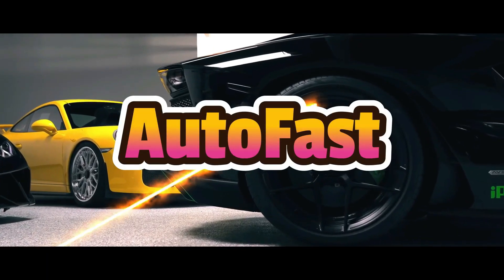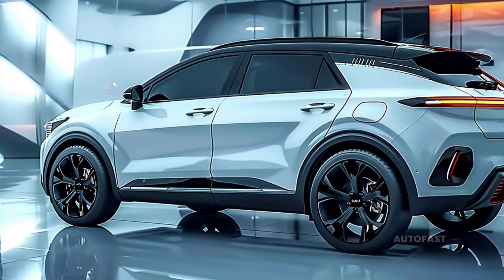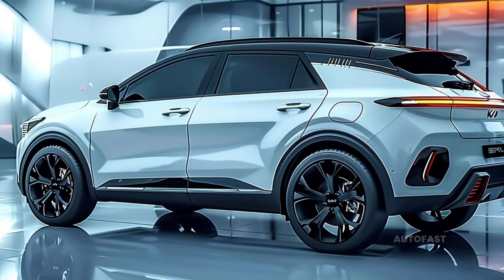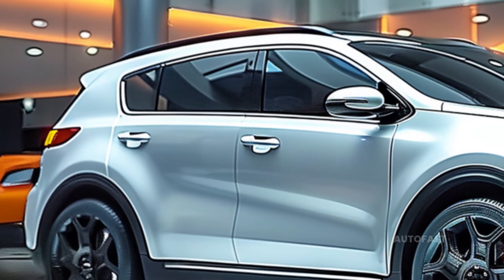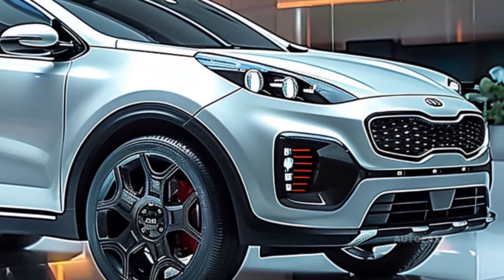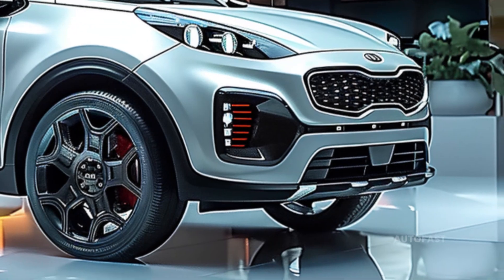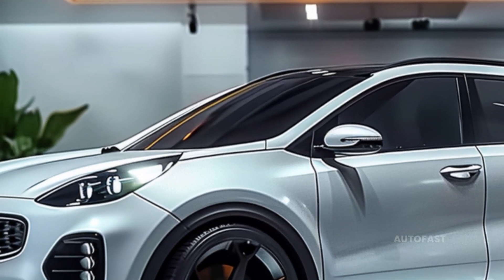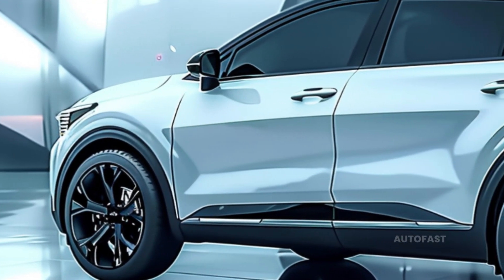All New 2025 Kia Sportage: A Stylish SUV with Surprising Power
Although it is a very tiny SUV, the Kia Sportage manages to fit a substantial number of essential functions and fashionable accents into its body. This is despite the fact that it is a pretty lightweight vehicle. Because to a full redesign that took place in 2023, the Hyundai Sportage Hybrid has emerged as the most aesthetically appealing SUV on the market, regardless of the price range. This is the case regardless of the price range. It does not matter what price range one is in; this is accurate. The Sportage Hybrid comes standard with a four-cylinder engine that has a capacity of 2.5 liters in its base version. This engine is available regardless of whether you opt for front-wheel drive or all-wheel drive. Additionally, we take a look at the hybrid and plug-in hybrid automobiles that Kia has available for purchase. These automobiles are available for purchase. In spite of the fact that it is now undergoing a redesign, we believe that Kia will launch a brand new Sportage Hybrid design sometime in the year 2025. In accordance with the standard product cycle that the company adheres to, this is the case. Finally, but certainly not least, there will most likely be a few minor adjustments made, such as reordering the standard and additional features, and possibly even adjusting the trim. These are just some of the changes that are likely to be applied. There is a good chance that these modifications will be implemented.
In spite of the fact that it does not have a significant amount of horsepower, the Hyundai Sportage Hybrid makes up for this shortcoming by offering a great lot of features that are appealing to the customer. These elements include a design that is both sporty and contemporary, as well as a wide variety of conveniences that are both included as standard and can be purchased additionally by the buyer. On the other hand, despite this fact, its engine is neither extremely powerful nor particularly efficient. It is neither the former nor the latter. Even when it is used by itself, the 2.5-liter four-cylinder engine that is found in the Sportage Hybrid is not going to be sufficient to garner attention. It generates 187 horsepower. Even in situations where the engine is used in isolation, this remains the case. When loaded down with all of their possessions, the Sportage will move at a painfully sluggish rate, which will be caused by the presence of an entire family complete with all of their belongings.
As we approach this crucial moment, the AutoFast station would want to take this opportunity to thank you for your time and attention.